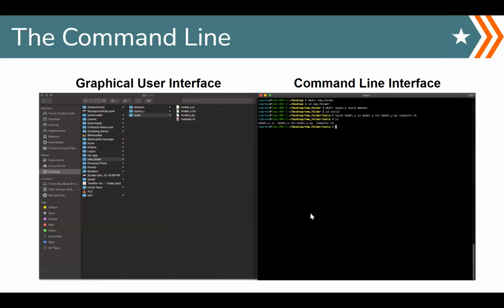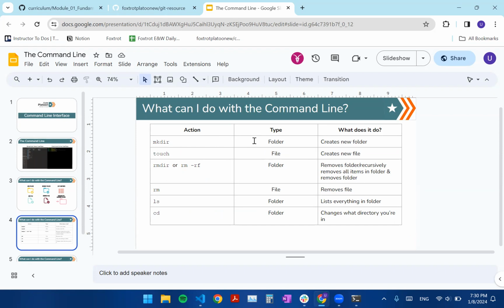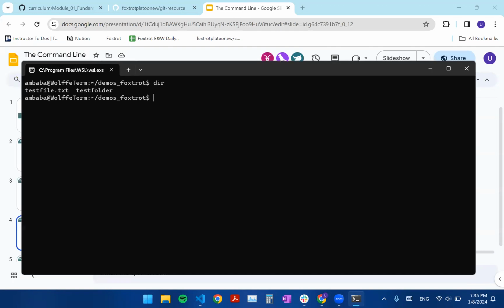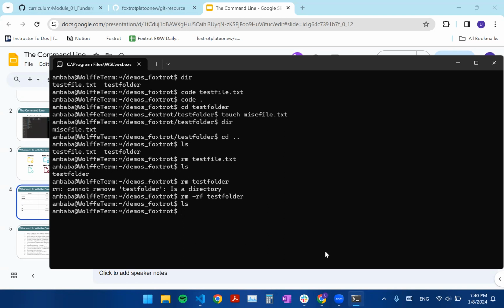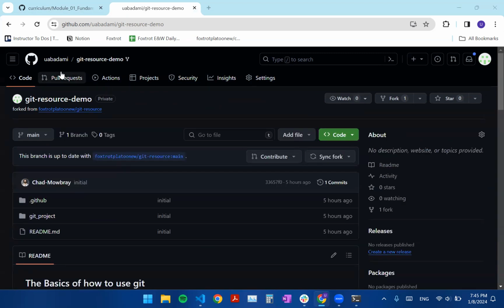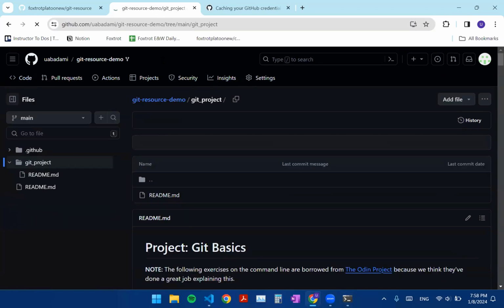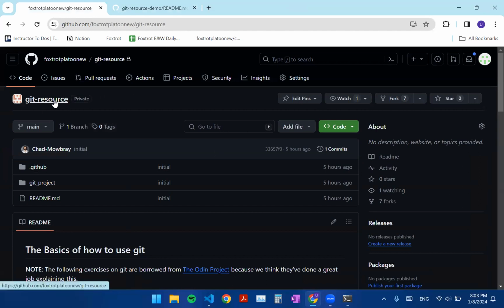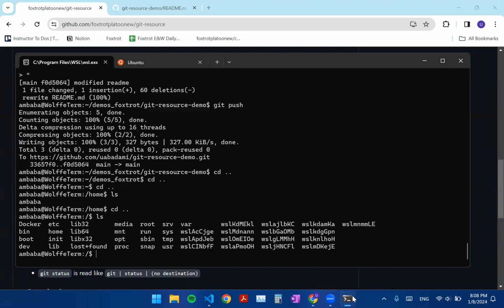W1D1: Command Line and Git